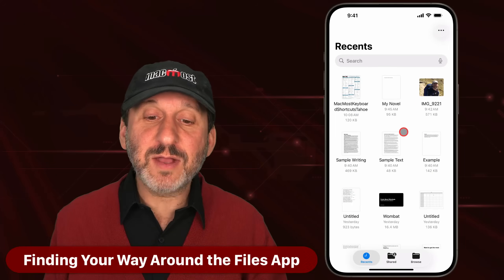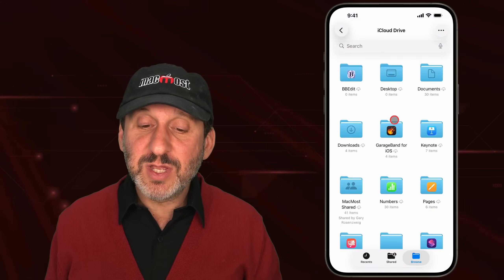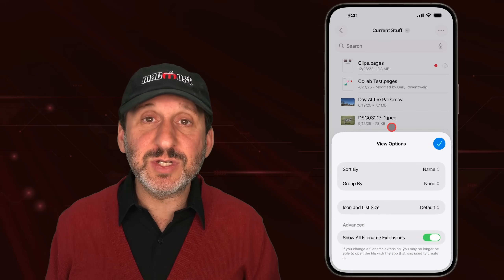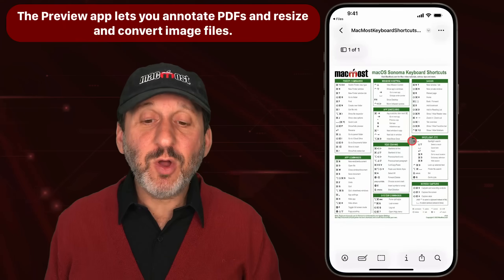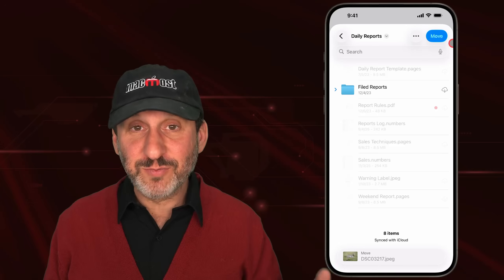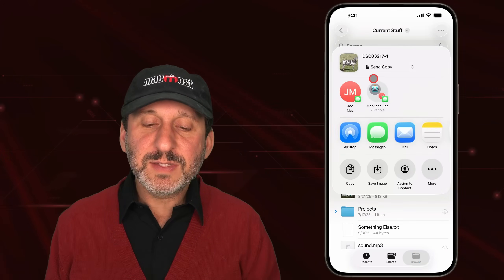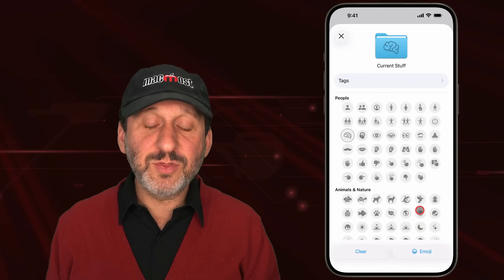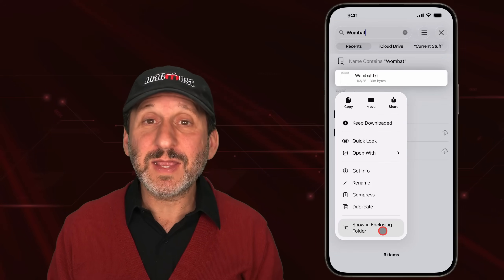How To Use the iPhone Files App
The Files app on your iPhone is how you work with files like the Finder on a Mac. Learn how to navigate around in the Files app and perform basic functions such as moving, deleting, renaming and previewing files.

00:00 Intro
00:19 Finding Your Way Around the Files App
02:12 Favorites
02:42 File Views and Options
03:38 iCloud Drive Download Options
04:32 Opening Files
05:13 Quick Look and Preview
06:34 Set the Default App For a File Type
07:09 Get Info, Rename, and Create New Folders
07:49 Moving Files and Selecting Multiple Files
09:20 Folder Title Context Menu
10:05 Use the Share Sheet
10:32 Using Tags
11:31 Folder Colors and Icons
12:24 Deleting Files
13:19 Searching For Files
14:08 Shared Files and Recents
14:36 Scan and Compress
15:31 Files Chooser In Other Apps